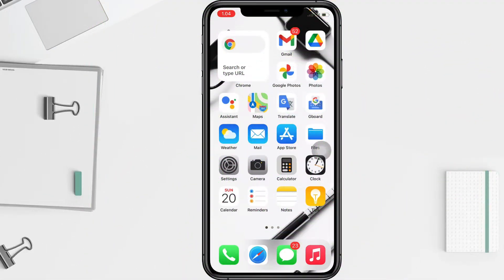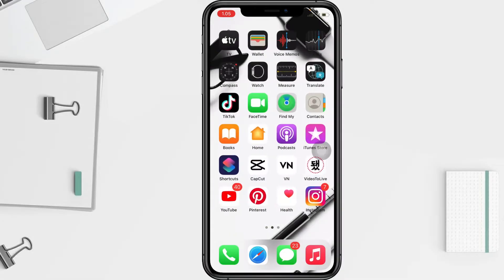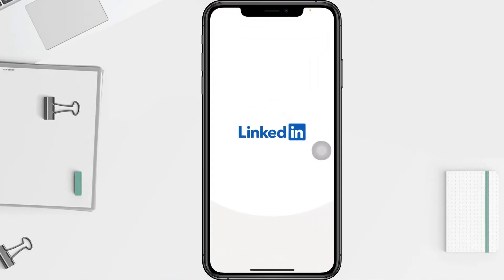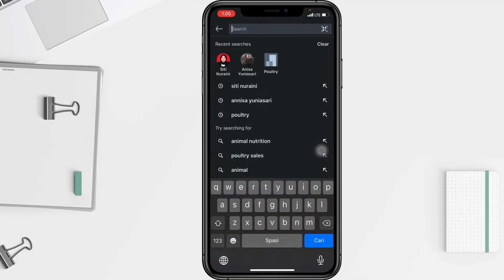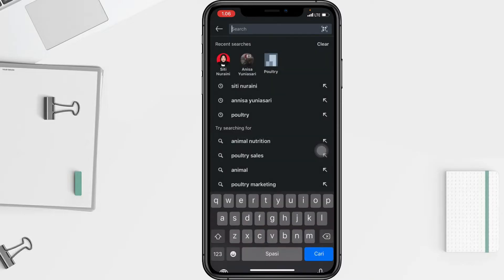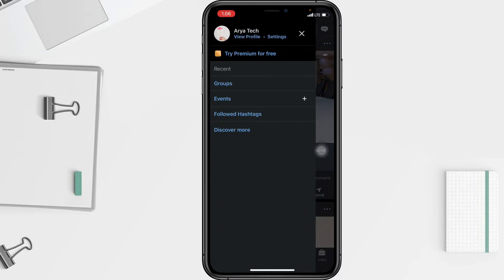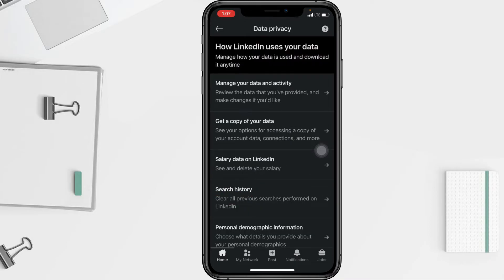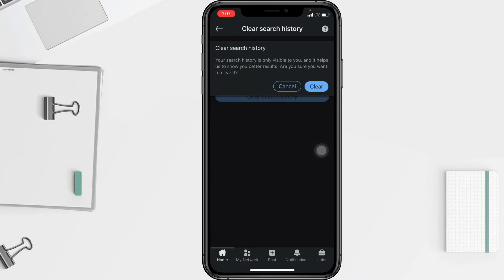How To Clear Search History On Linkedin App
Not much different from most other media, linkedin will also save your search history after you do some searches on the linkedin application.

If you don't want to save or delete search history on LinkedIn, you can delete it in just a few steps.

Then how to clear search history on linkedin app? You can follow the steps as I have shown in this video about clear linkedin search history.

*this video is related to :
how to clear search history on linkedin mobile
how to clear search history on linkedin
how to clear linkedin search history